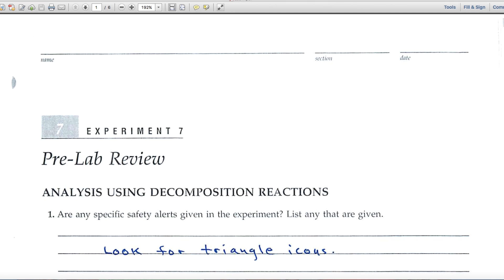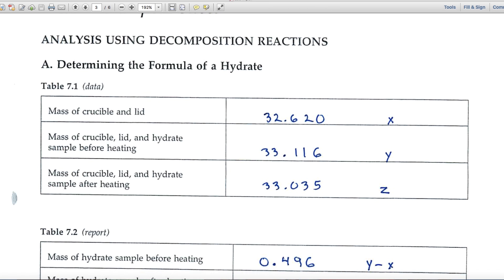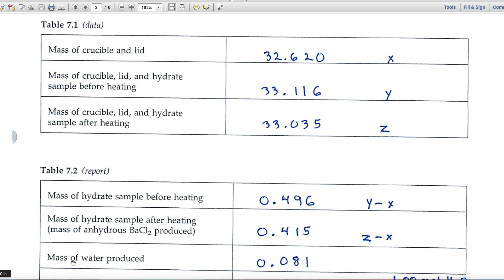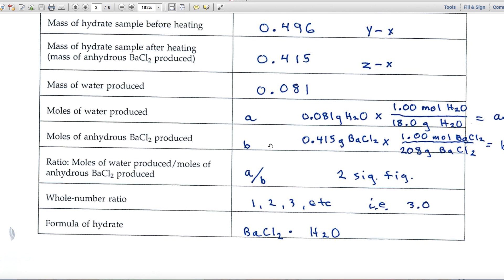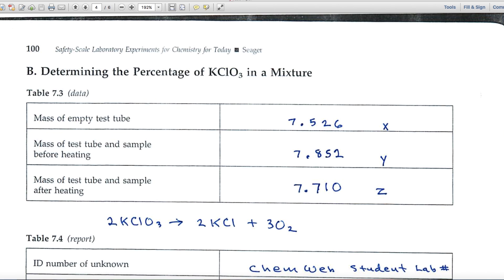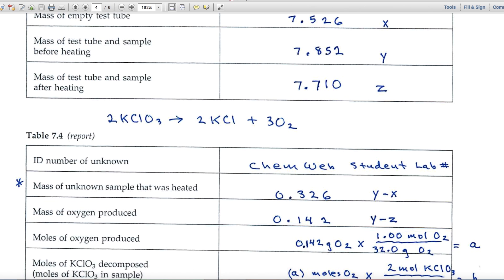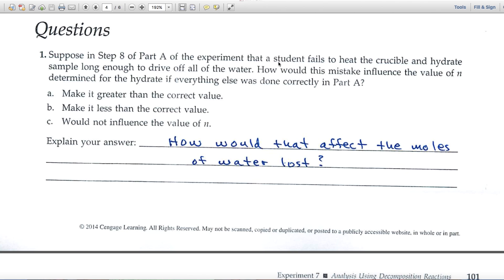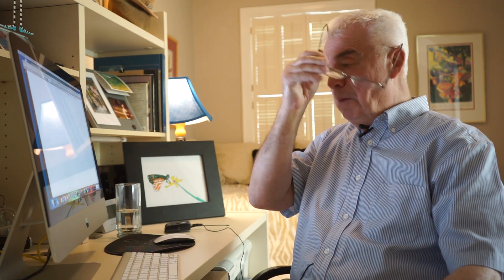Analysis Using Decomposition Reactions Calculations and Reports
Unlock the secrets of decomposition reactions with this in-depth tutorial tailored for chemistry students and parents homeschooling their children! In this video, we explore the process of analysis using decomposition reactions, breaking down complex compounds into simpler substances. Designed to assist with completing workbook reports in the Safety Scale Laboratory Experiments textbook, this tutorial simplifies the concepts behind these fundamental chemical reactions.

You'll learn about the various types of decomposition reactions, including thermal decomposition, electrolytic decomposition, and photo decomposition, with clear examples and step-by-step guidance. We’ll discuss how these reactions are applied in laboratory experiments and real-world scenarios, such as the production of oxygen gas or the breakdown of water into hydrogen and oxygen. By the end of this tutorial, you’ll have a solid grasp of the principles behind chemical analysis using decomposition, enabling you to confidently approach your lab work and assignments.

Boost your understanding of chemistry with this engaging video, perfect for reinforcing concepts in home schooling or preparing for exams.